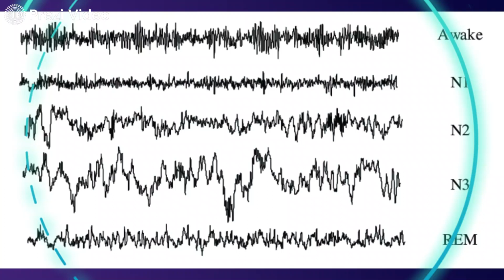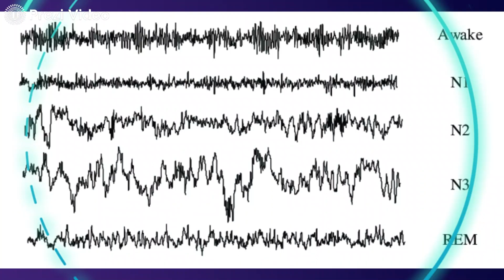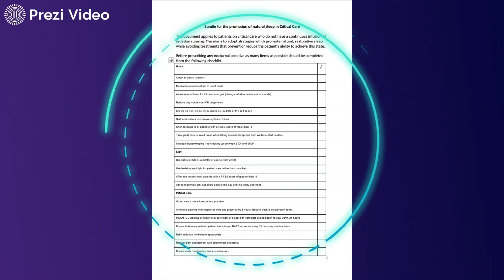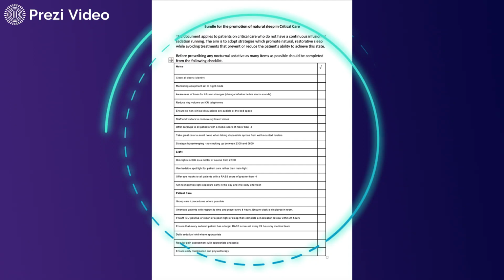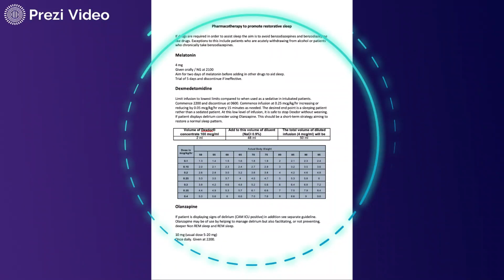Sleep protocol introduction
An introduction for clinical staff about the new network policy for promoting natural sleep on the ICU.